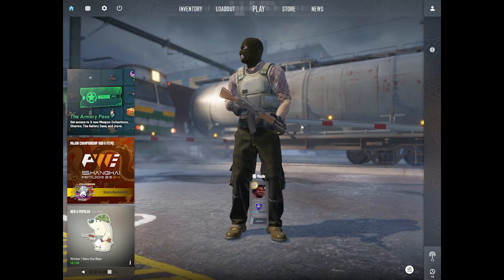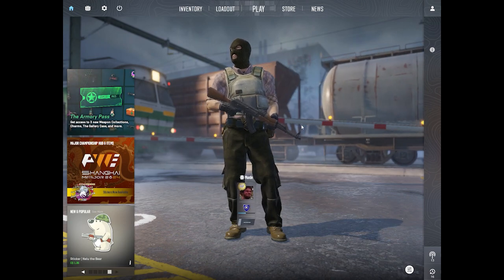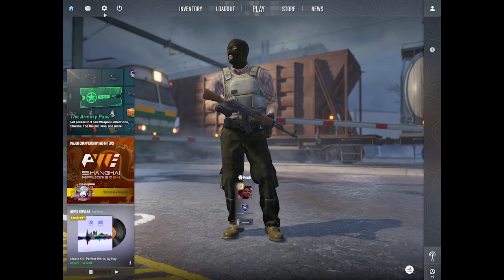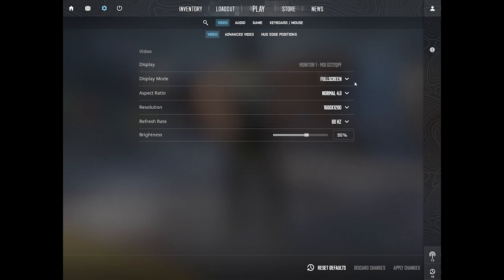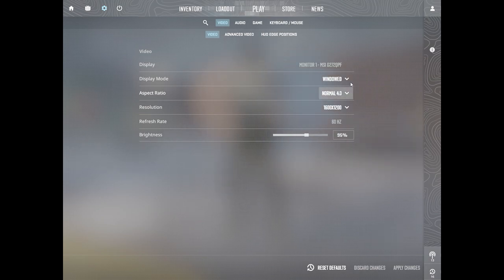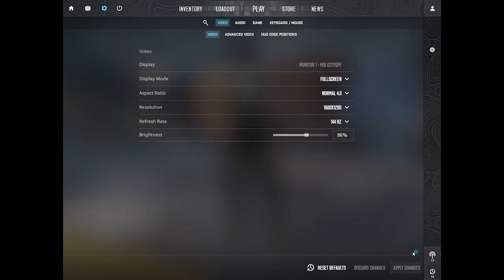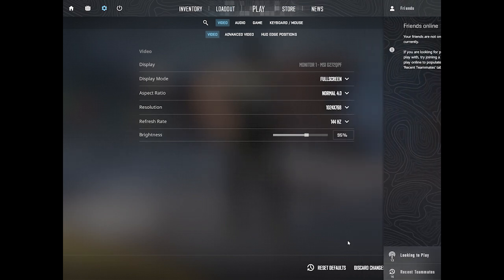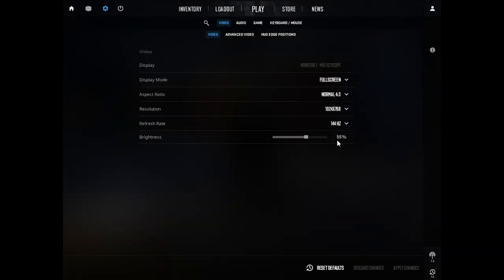How To Fix CS2 4:3 Lock 60Hz 2025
Learn How To Fix CS2 4:3 Lock 60Hz 2025. In this video I show How you can fix the cs2 4:3 lock 60hz problem.